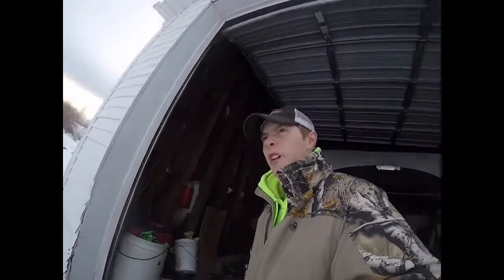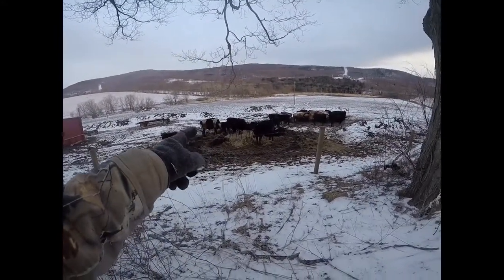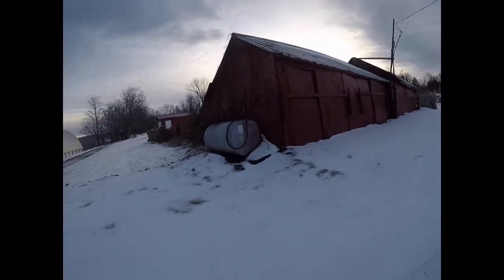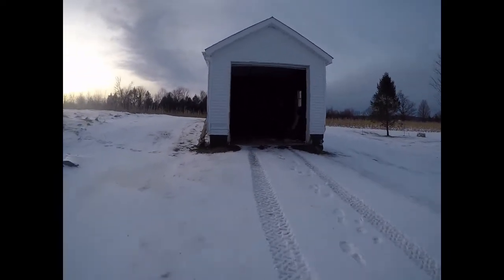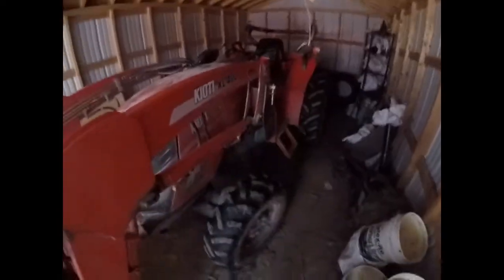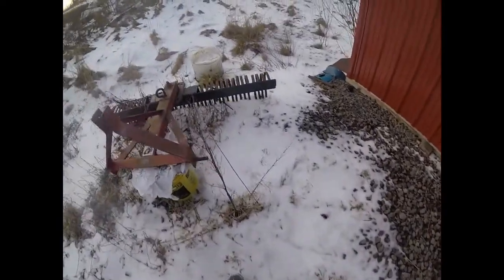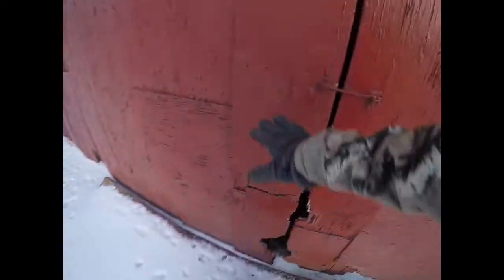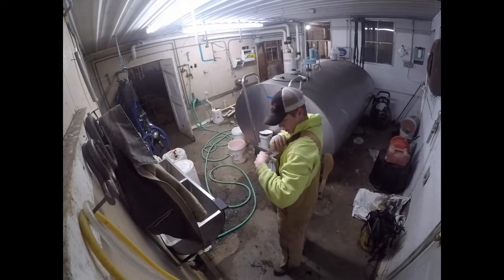Farm Tour! How To Run The Case IH 1070!!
Today I show you guys both the farms. The beef and former dairy. I also show you guys how to run the case IH 1070 (our everyday chore tractor) hope you all enjoyed!